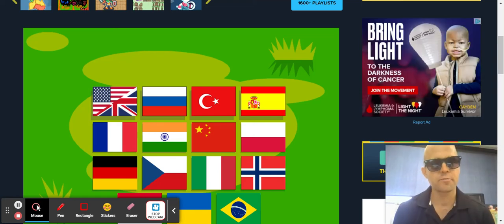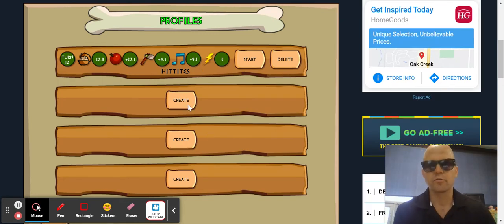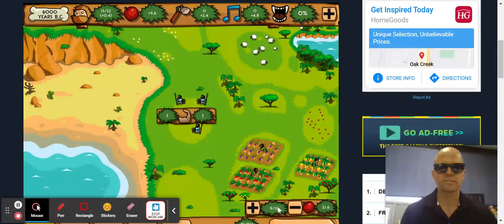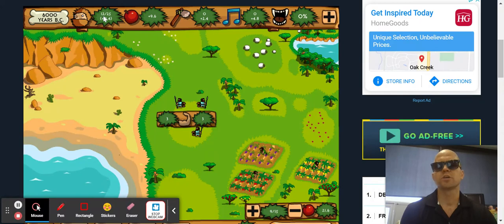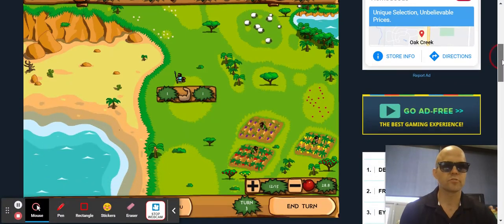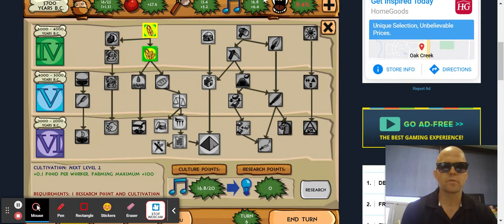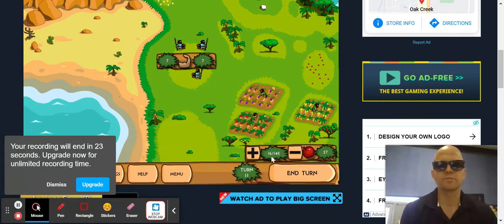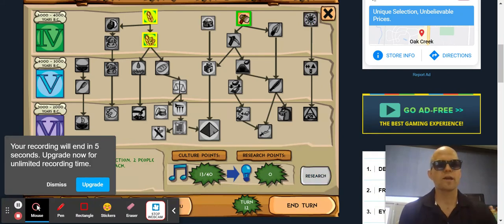Pre-Civilization Bronze Age - Play it now at CoolmathGames.com